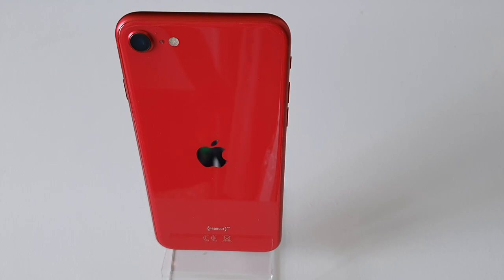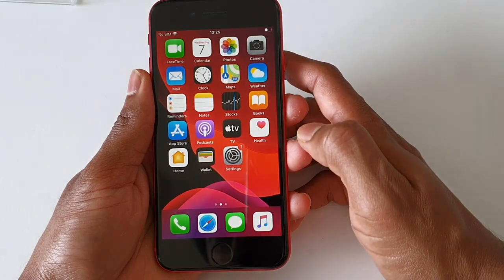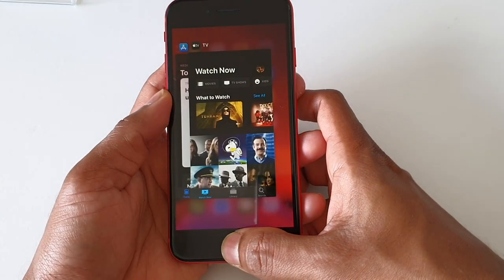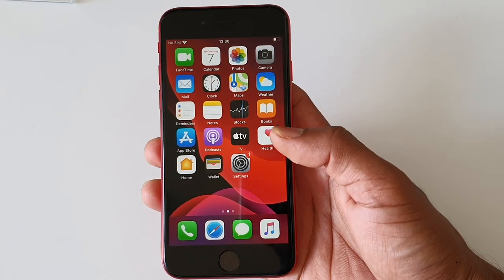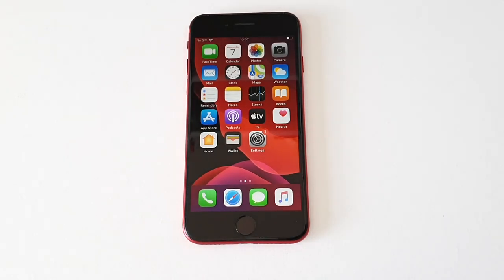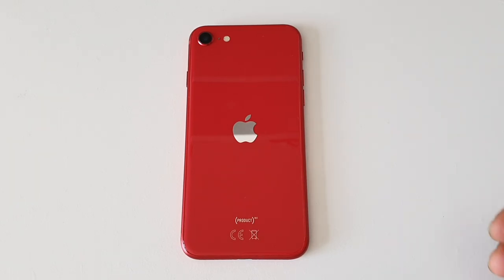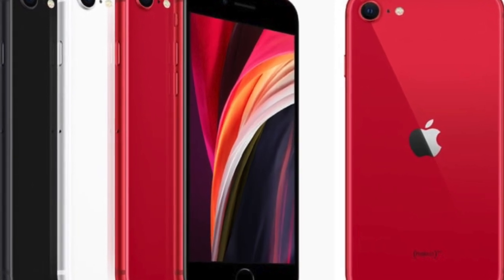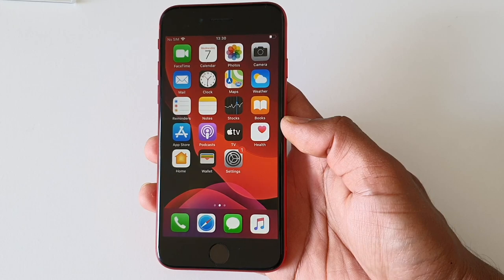iPhone se sinhala, iPhone se, iPhone se review sinhala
iPhone se 2020 red full review in and tips for buying new iPhone with details Sinhala language